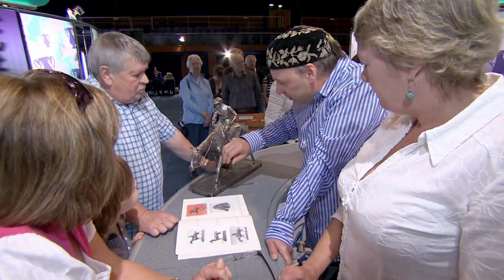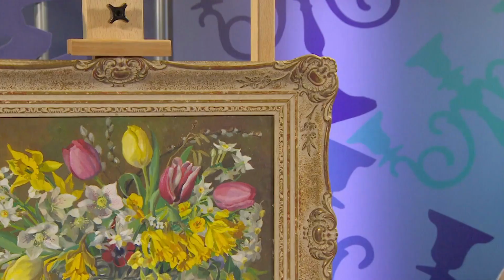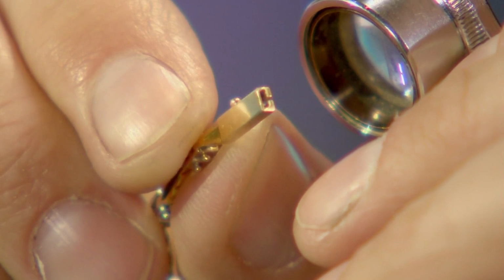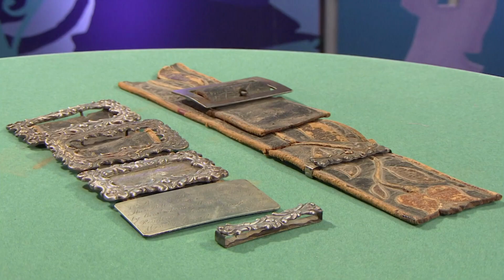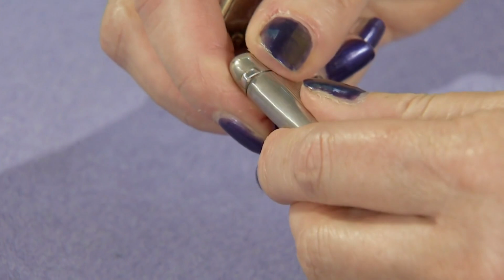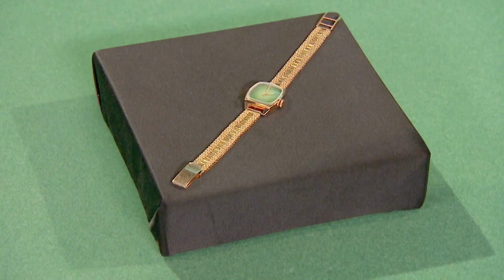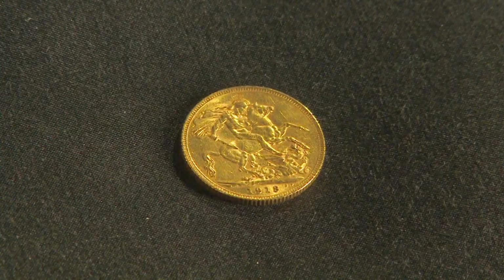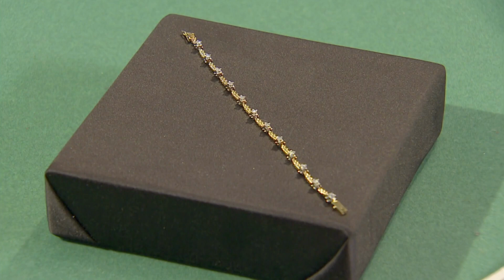Dickinson's Real Deal | S07 E14 | HomeStyle